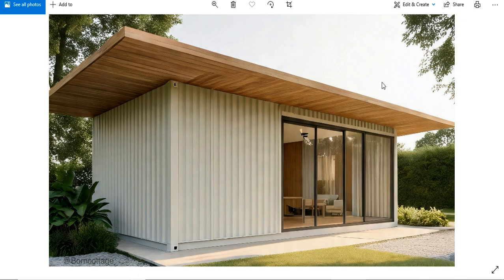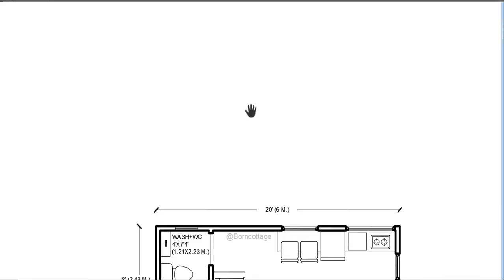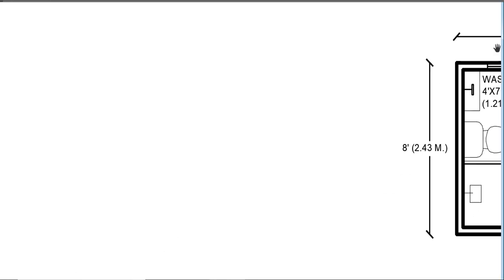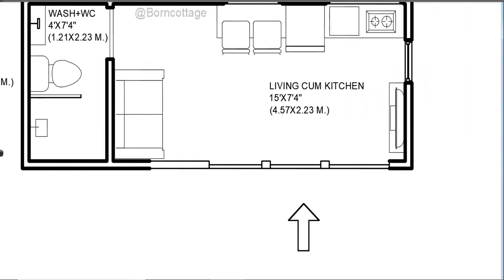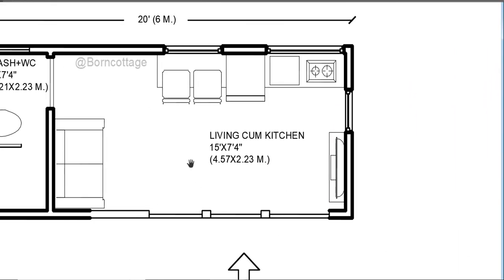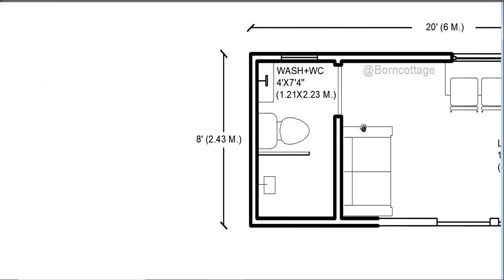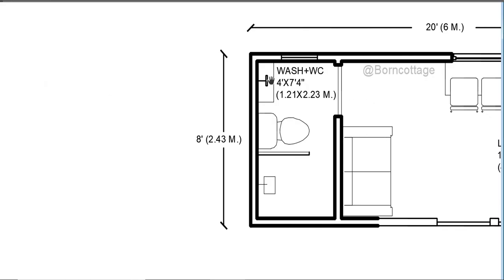Shipping Container House - 20ft Container House ( Cabin )